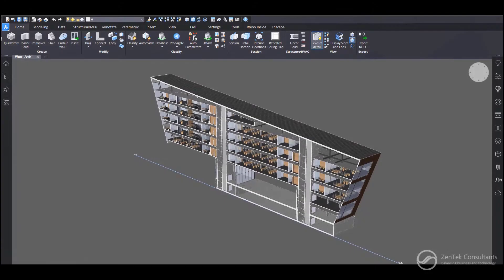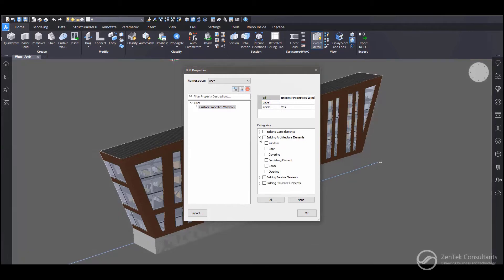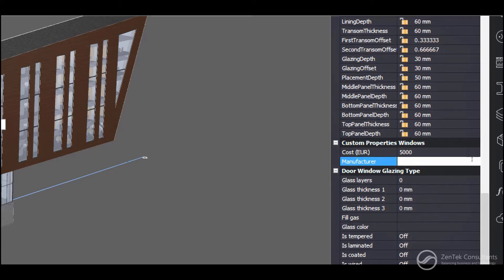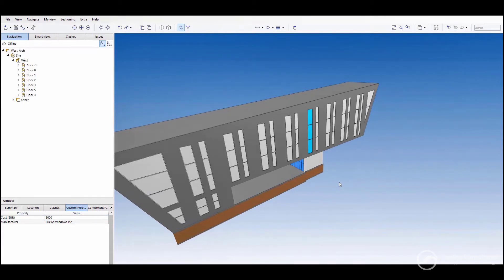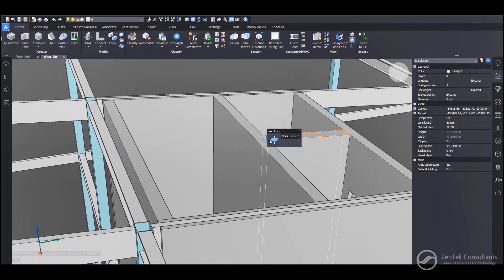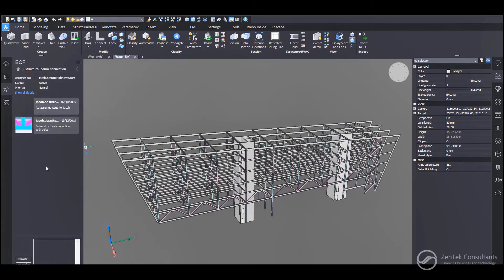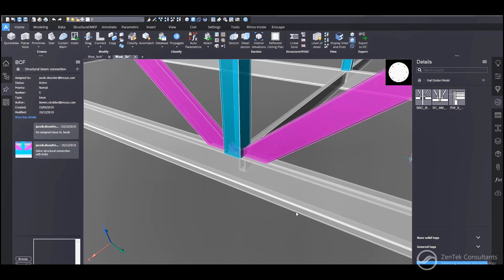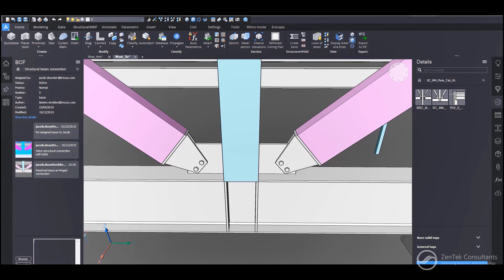IFC and BCF for BricsCAD BIM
BricsCAD BIM imports from and exports to IFC. Currently we support IFC2x3 and IFC4. In this video, we’ll show you how it works.

Need help migrating to BricsCAD?